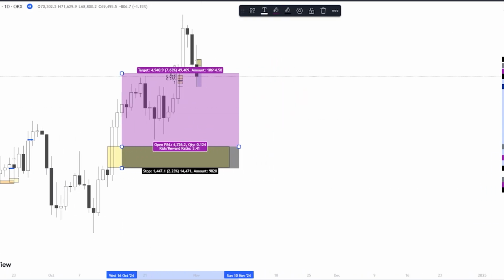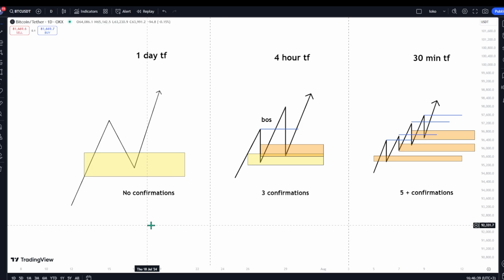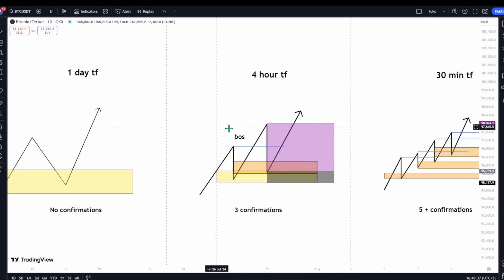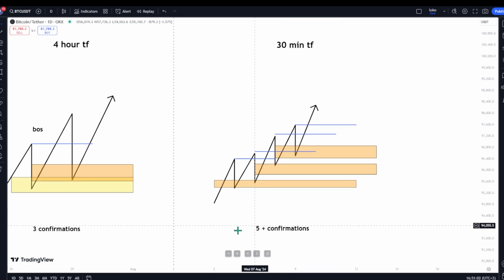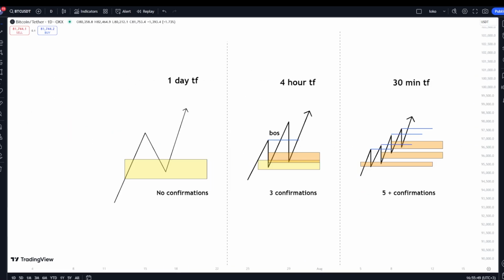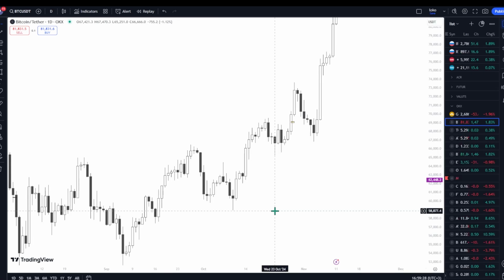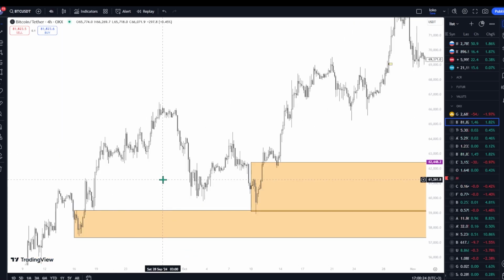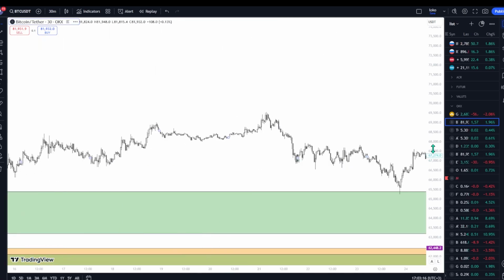TRADING IN 9 MINUTES | How to Enter a Deal ( 90% success)